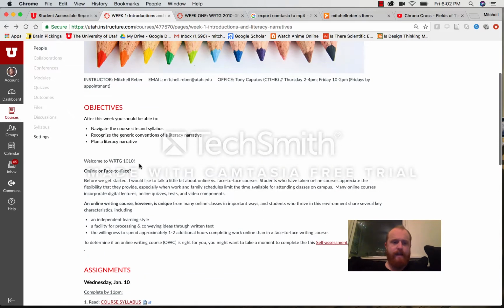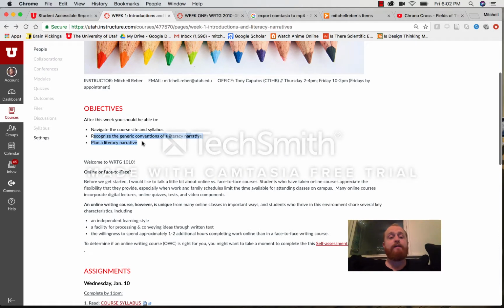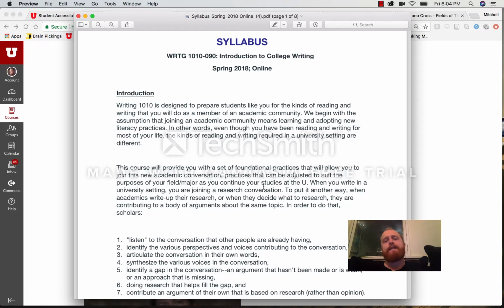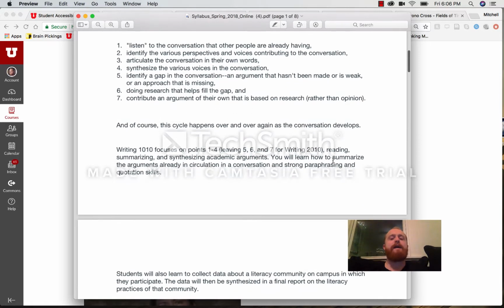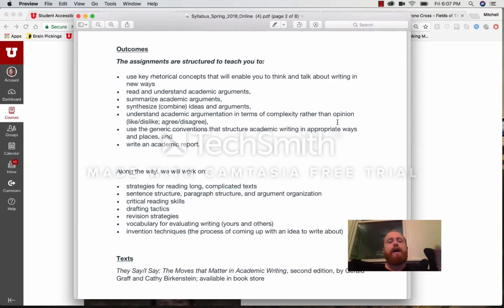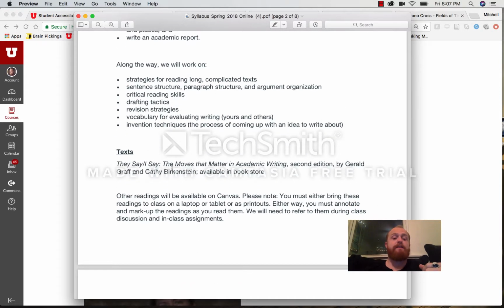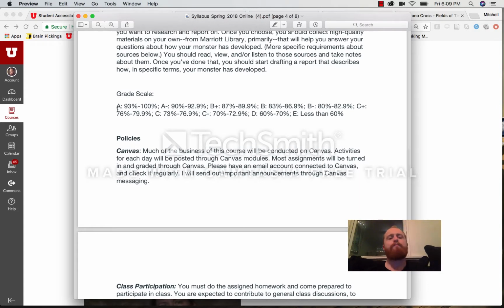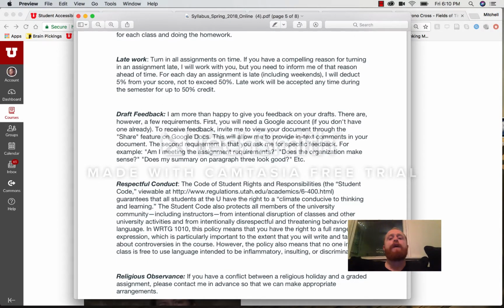Week 1 Day 1